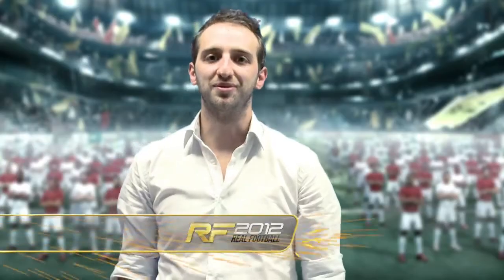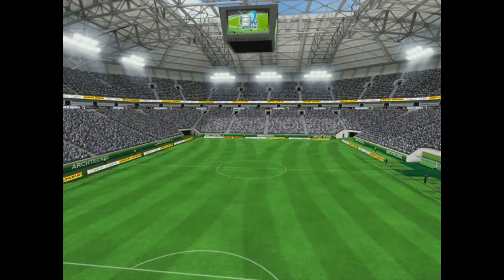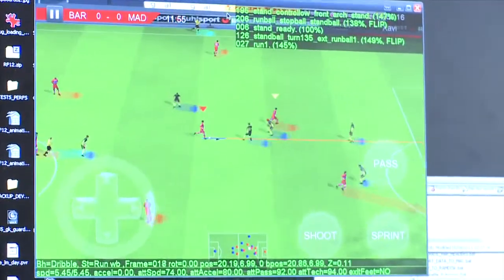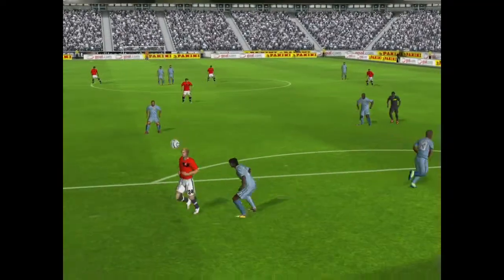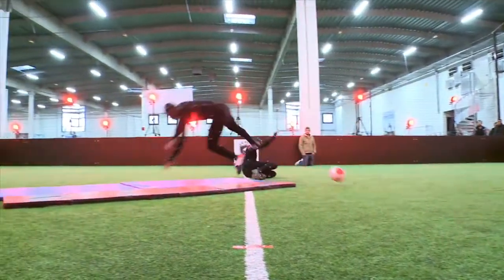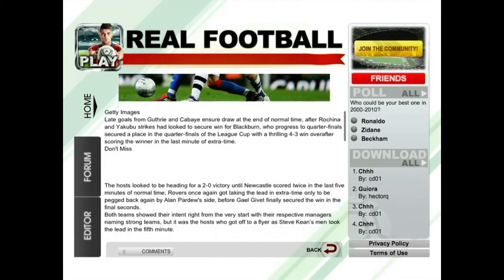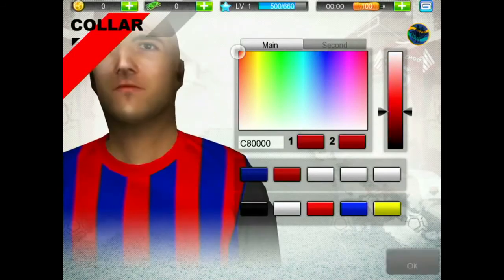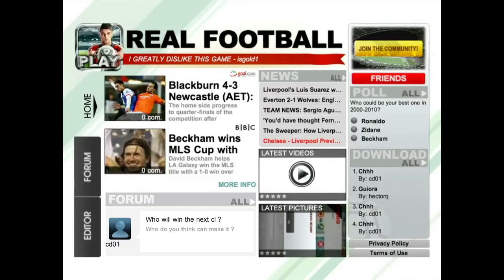Dans les coulisses de Real Football 2012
Real Football 2012 est un jeu de foot developpé par Gameloft. Contrairement à ses deux concurrents directs, FIFA 12 et PES 2012, Real Football 2012 est gratuit. Découvrez comment le jeu a été conçu côté "off".